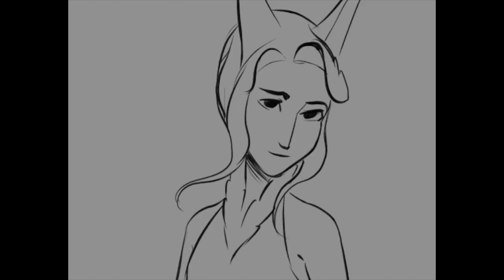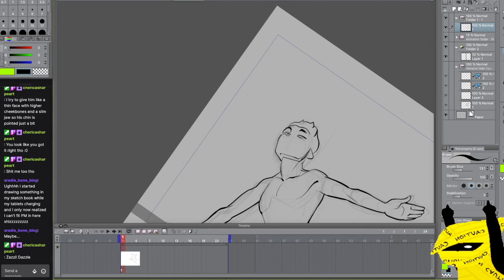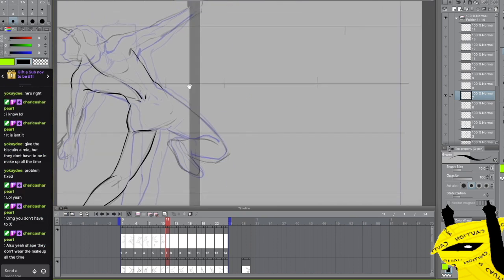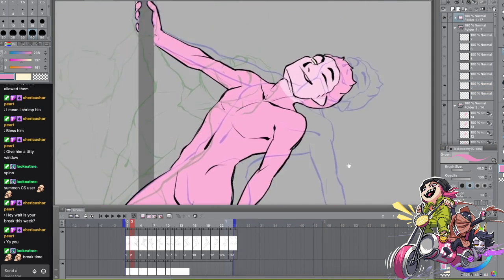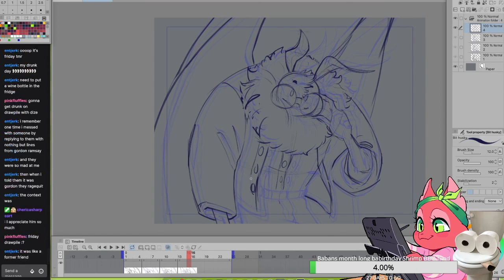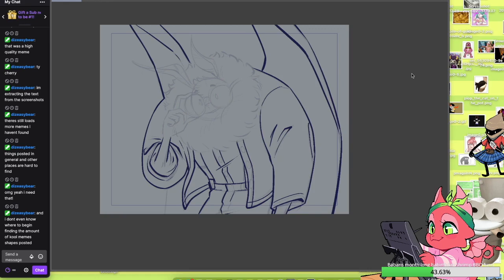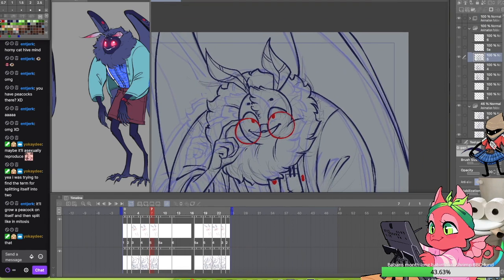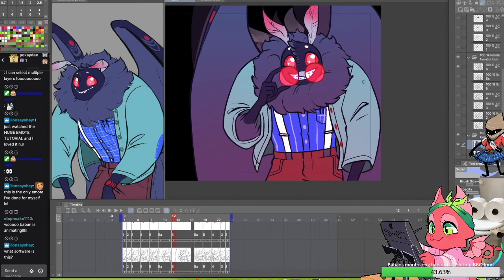Baban's First Digital Animations - CLIP STUDIO PAINT - Show Reel and Timelapses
COMMISSIONS, PRINTS AND MERCH;

WHERE I POST ART